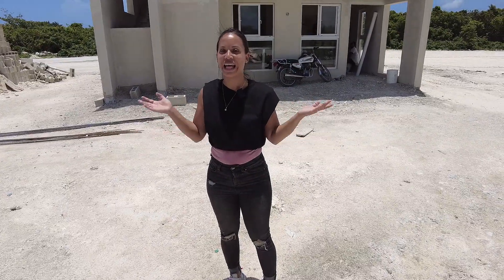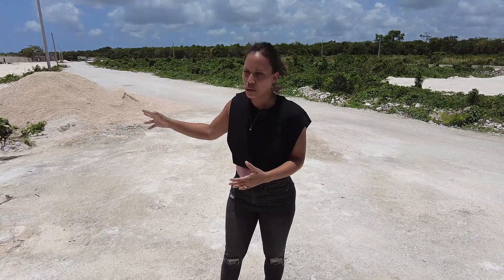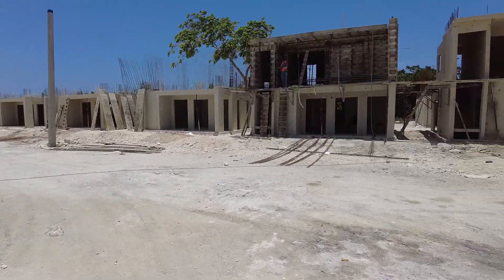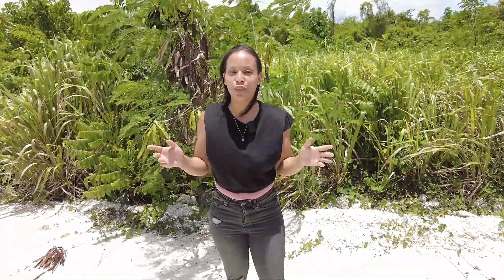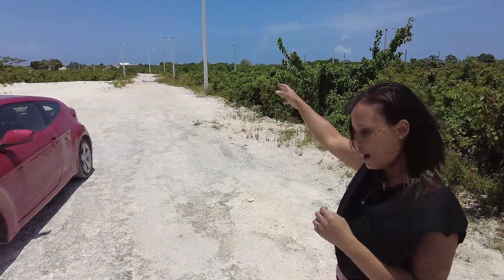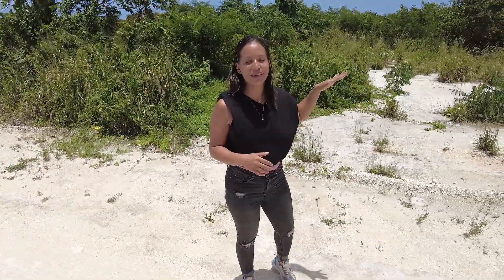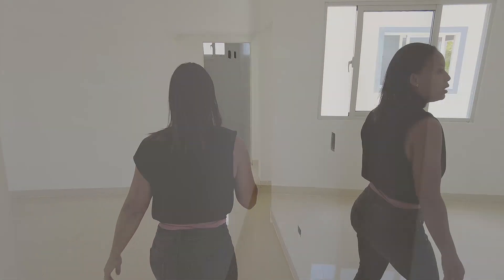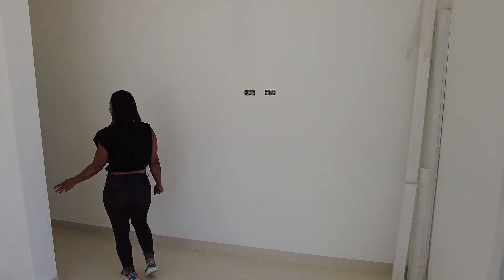Real Estate In Punta Cana | Investing In The DR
In this video, we are doing a 4th land update on the real estate project in Punta Cana.  The name of the project is Prados Verde.  Also, since we were here last time they have started another project in the same area called Atalia.  These are very big projects in this area.  I'm also discussing our personal project that we will be launching a 6 unit - 3 level apartment building, Residencial Alicia I.  We are so excited about this opportunity.

NOX RELAX

Canon E50

Canon GX7

Camera Lighting